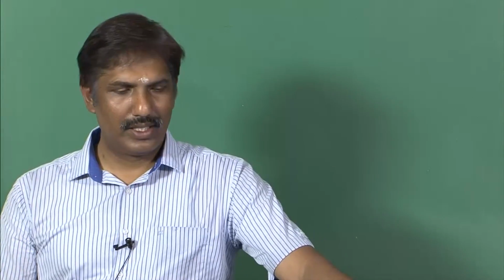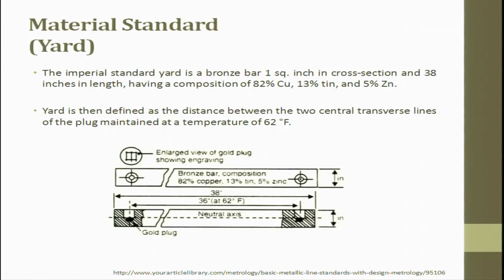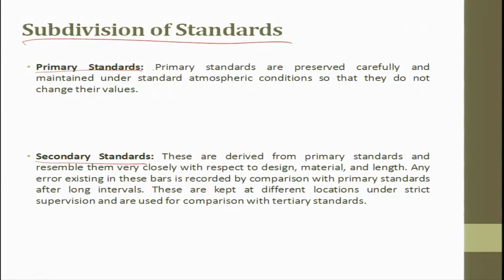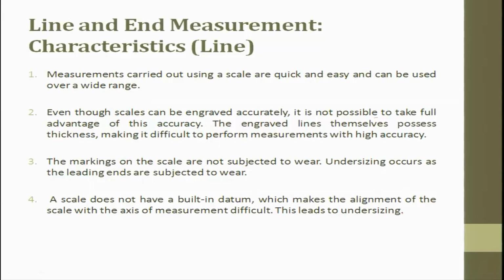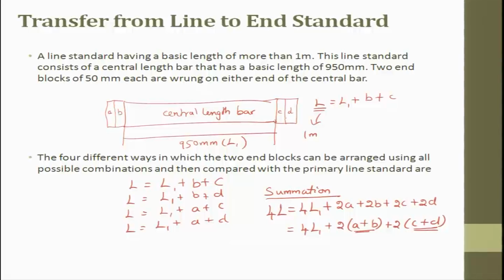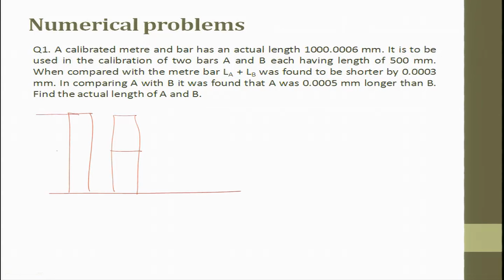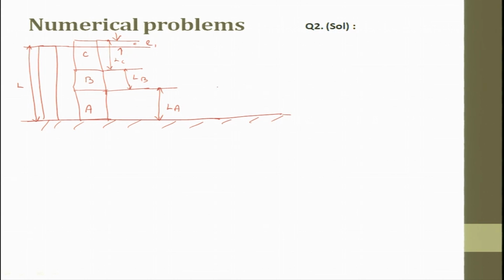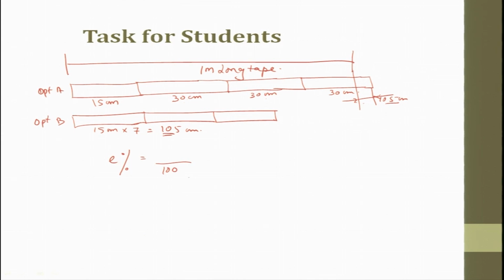noc18-me62 Lec 04-Standards - Dr. J. Ramkumar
SIBaseUnits:Metre,Kilogram,Second,Ampere,Kelvin,andMole
 MaterialStandard:Yard
 Wavelengthstandard:Modernmetre
 Lineandendstandards
 Hierarchicalclassificationofstandards

 To access the translated content:
1. The translated content of this course is available in regional languages.
 2. Regional language subtitles available for this course
 To watch the subtitles in regional languages:
 1. Click on the lecture under Course Details.
 2. Play the video.
 3. Now click on the Settings icon and a list of features will display
 4. From that select the option Subtitles/CC.
 5. Now select the Language from the available languages to read the subtitle in the regional language.